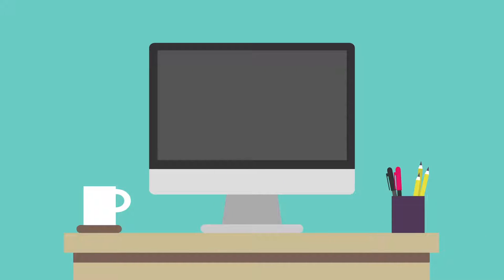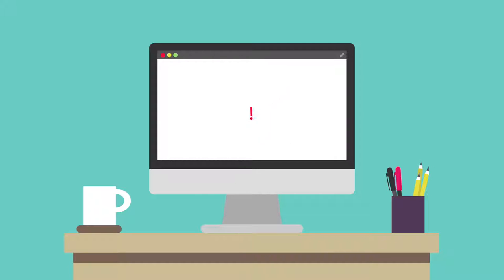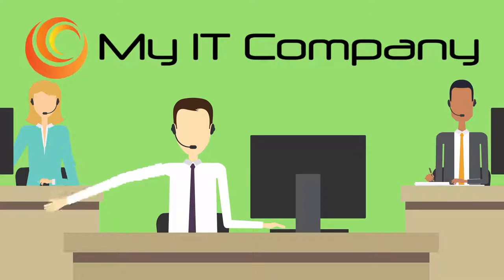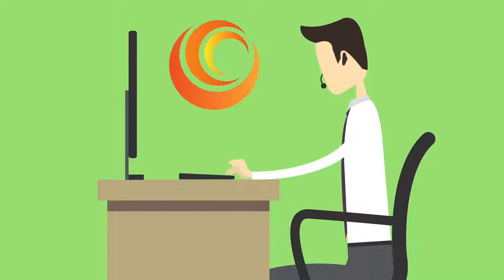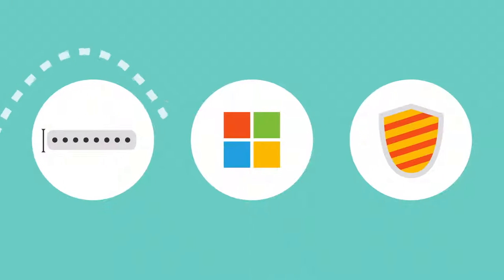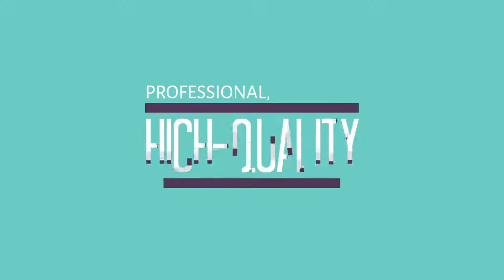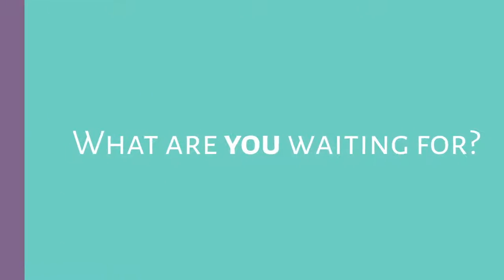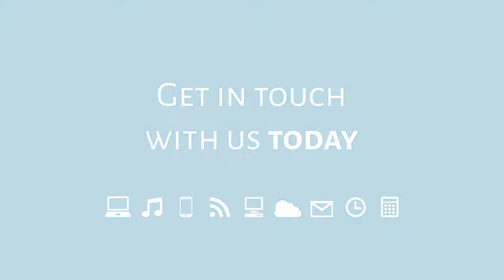MYITCO Help Desk Animation - HD 1080p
This video explains why you should use My IT Company for all of your IT needs.